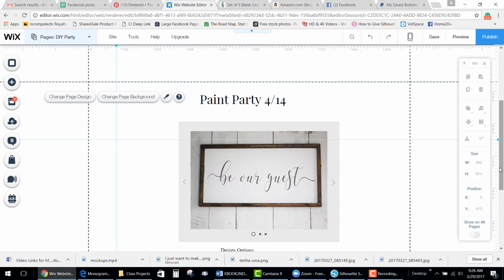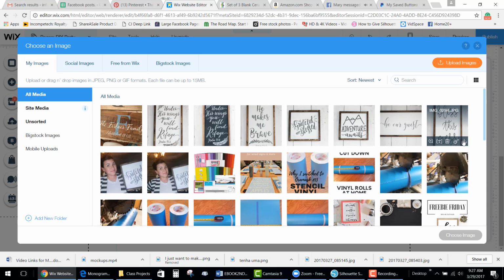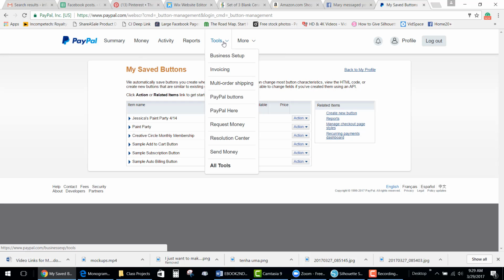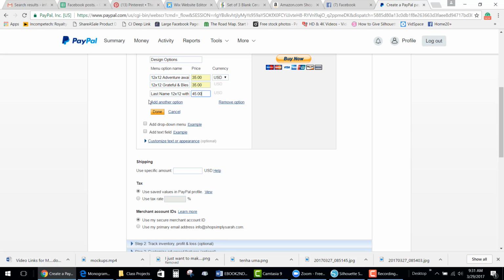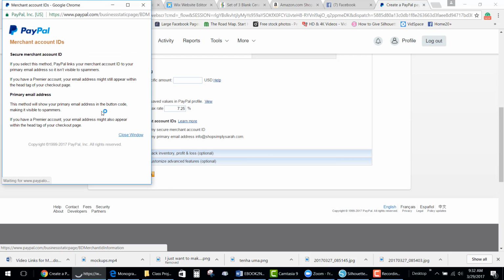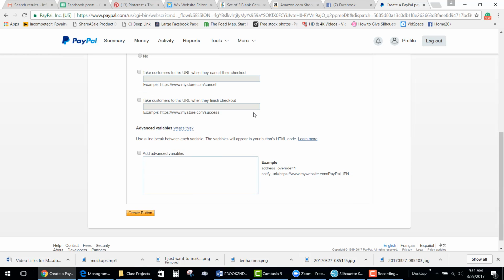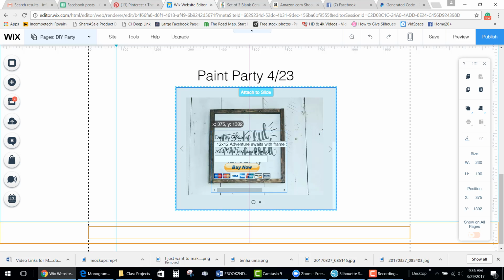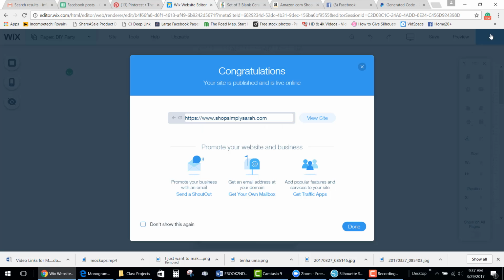How to add a paypal button to website